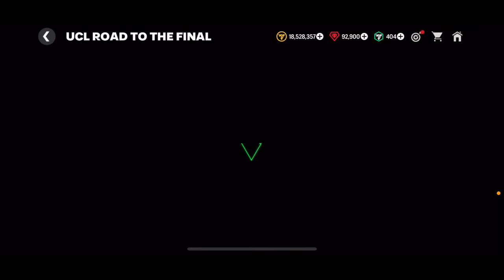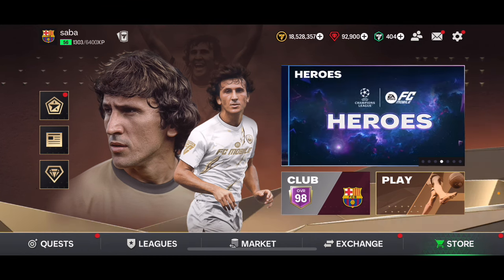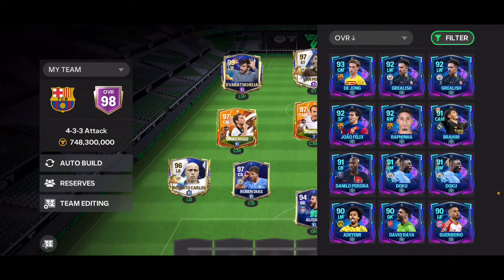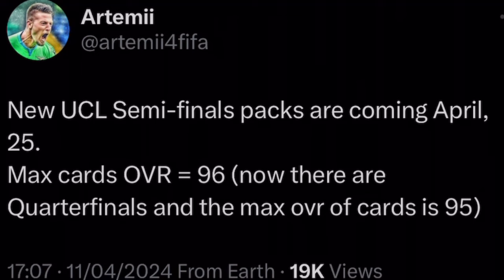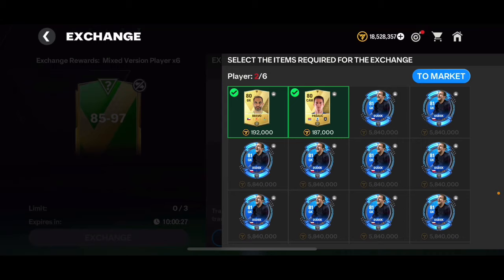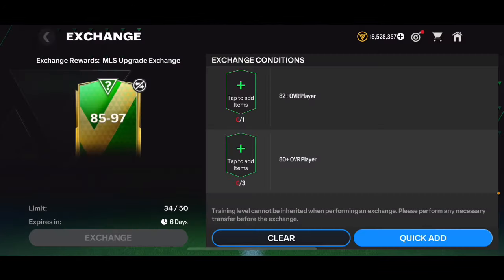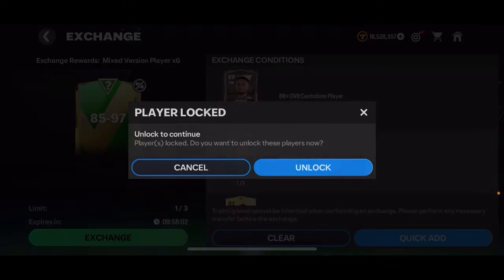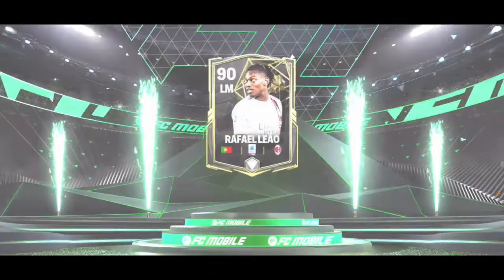FREE UCL SEMIFINALS GIFT PACKAGE! UCL ROAD TO THE FINALS EVENT! FREE REWARDS IN FC MOBILE!